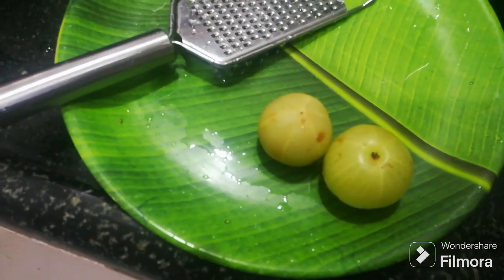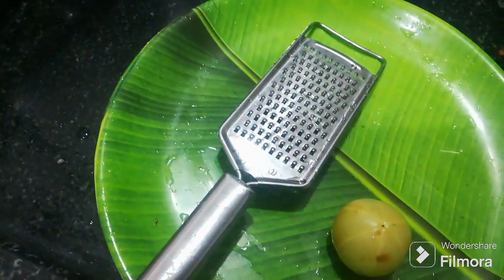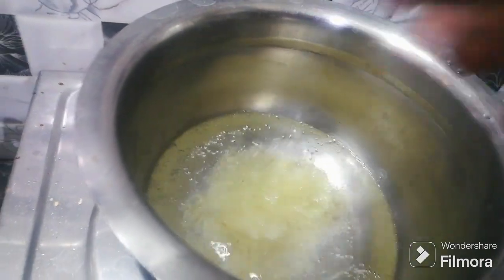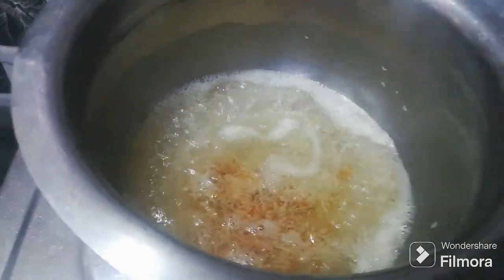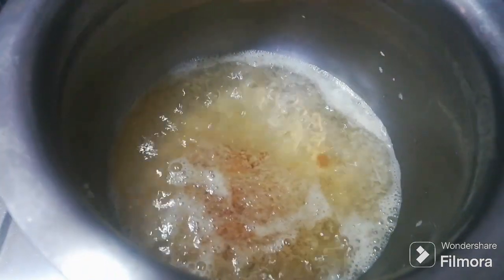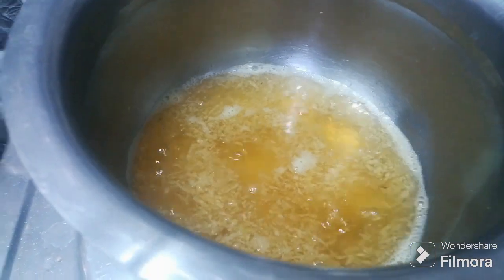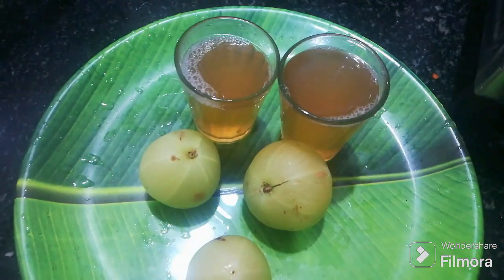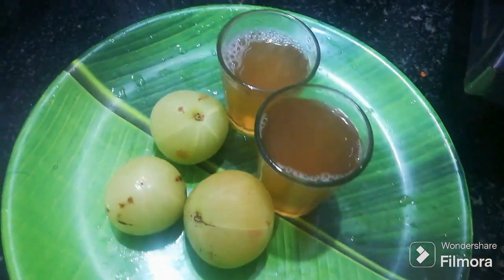நெல்லிக்காய் டீ கேள்விப்பட்டதுண்டா? குடிப்பதால் இவ்வளவு நன்மைகளா?. How to Make Amla Tea in Tamil